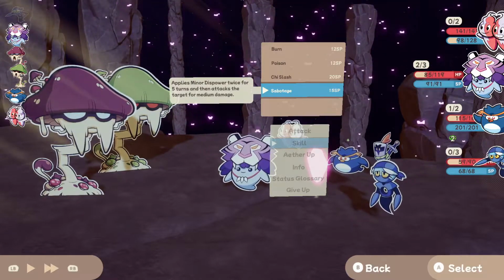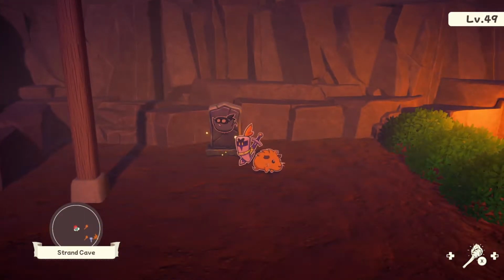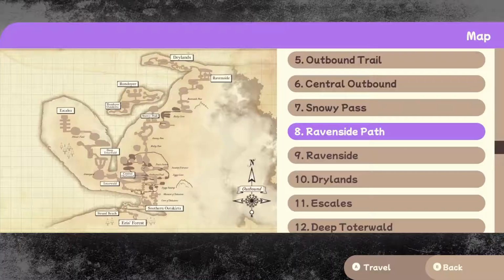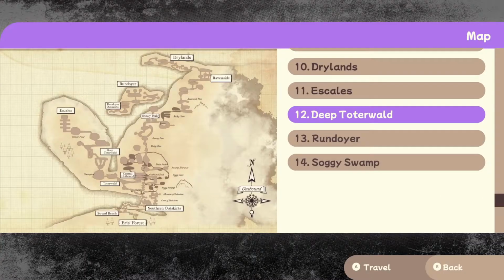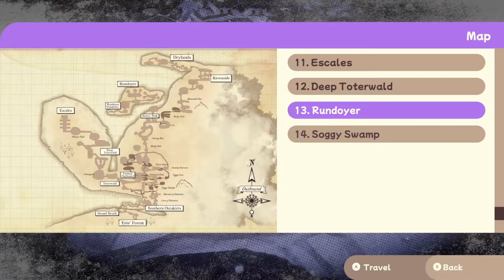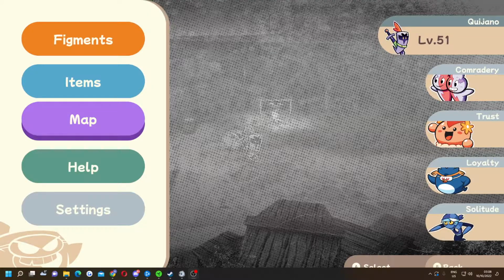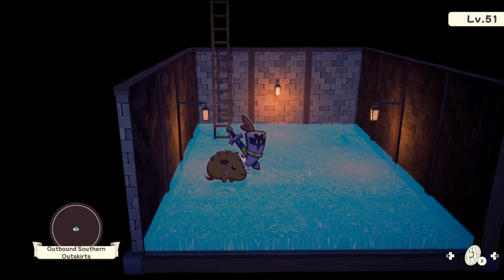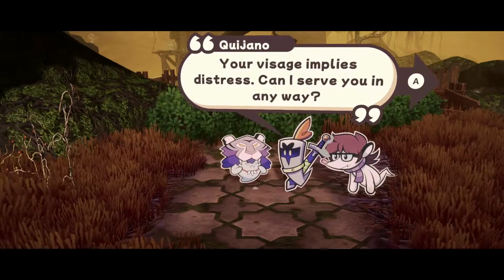HIDDEN FIGMENTS GUIDE! - How to get all secret party members in The Outbound Ghost!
Also, for those wondering, fraud does not exist, the fraud figment is not real.